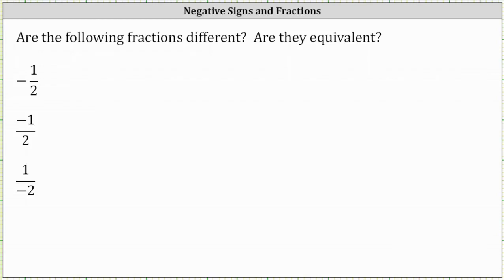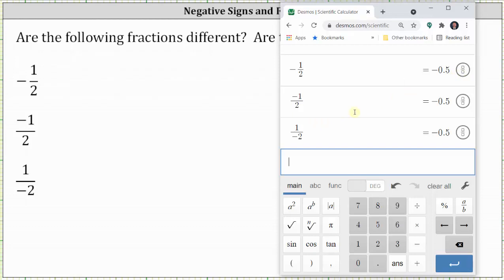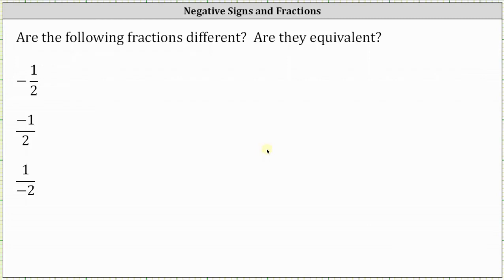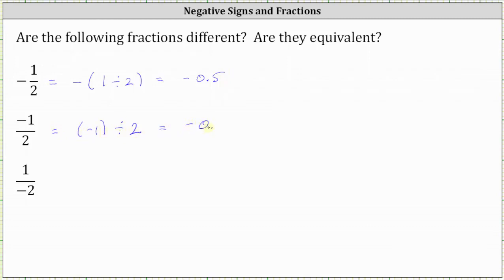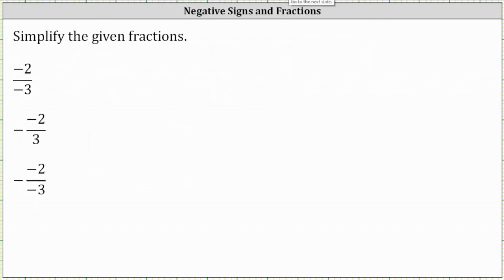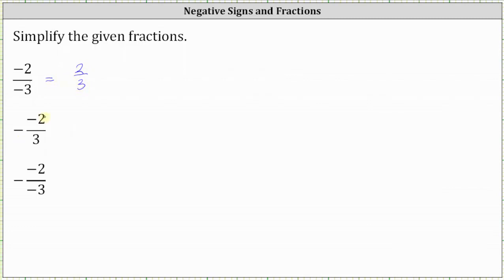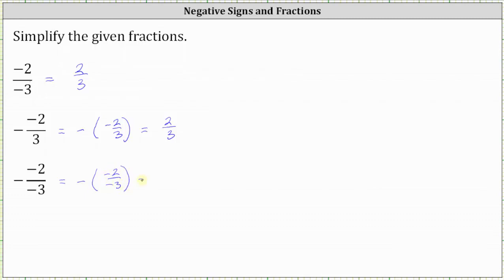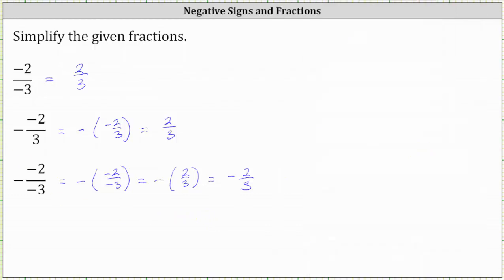Fractions and Negative Signs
This video compared the forms of fractions and simplifies fractions with multiple negative signs.